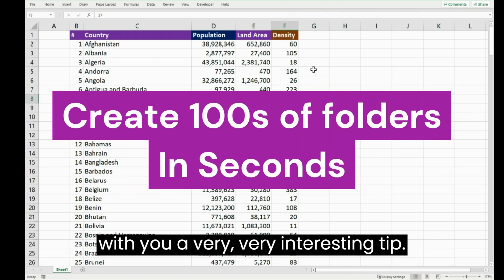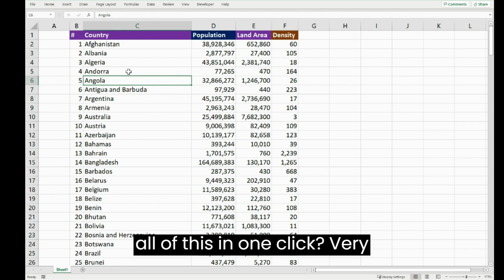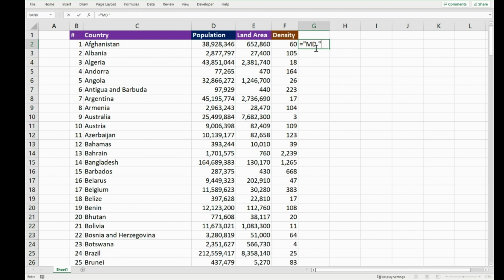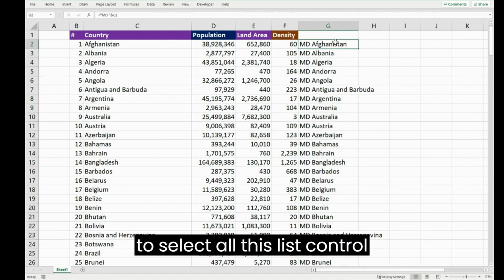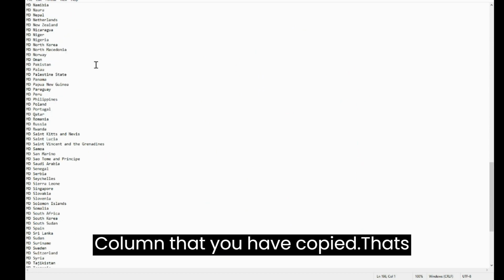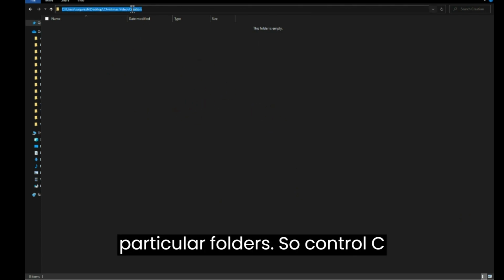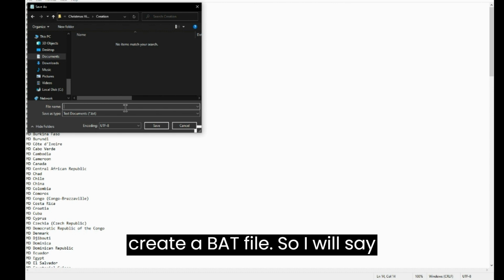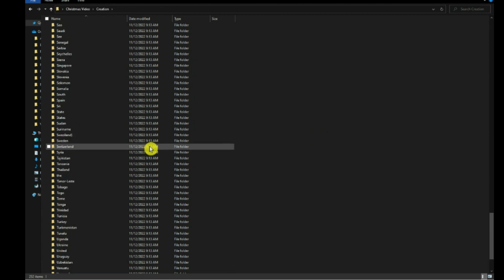Do you want to know how easy it is to create 100s of folders in seconds ?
Very easy way to create 100s of folders in seconds, very useful.